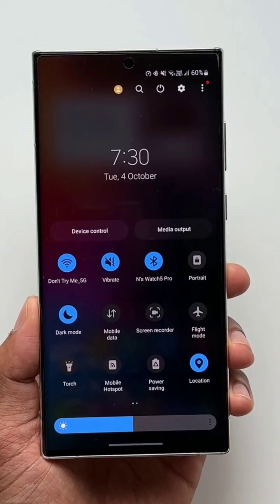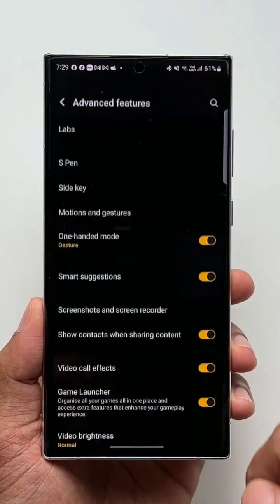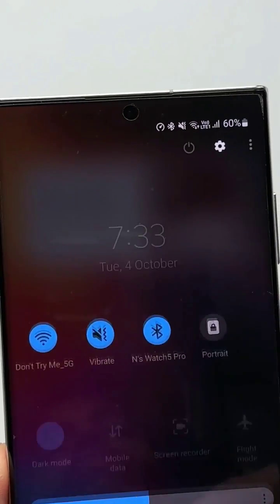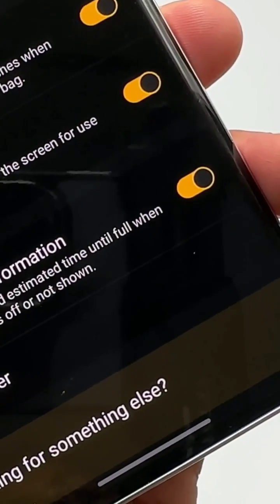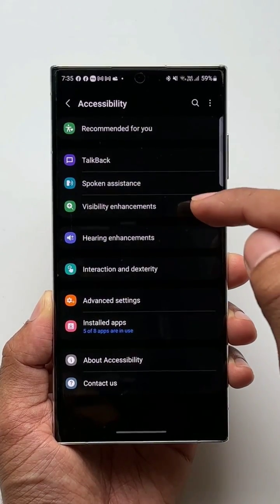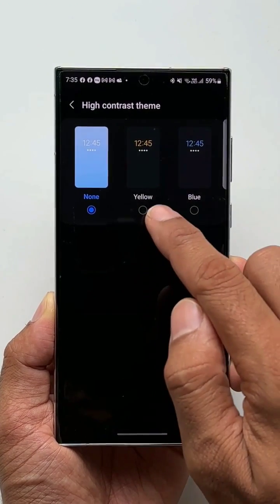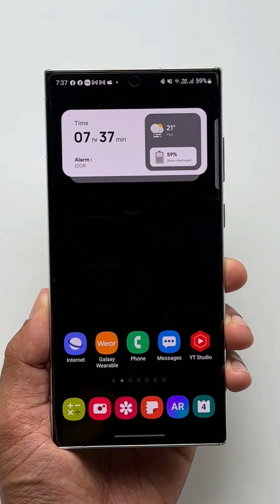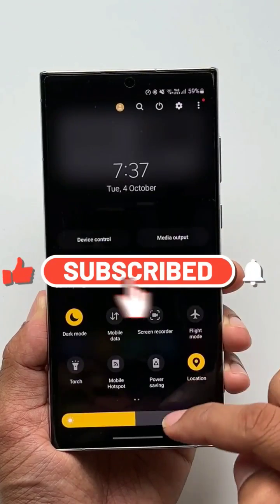Hidden Themes on your Samsung Galaxy Phones !